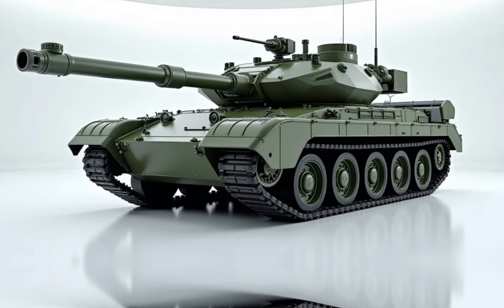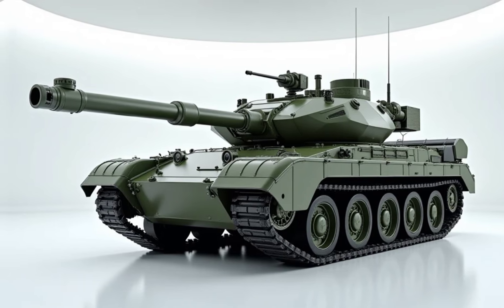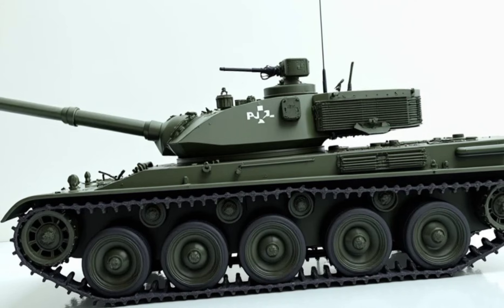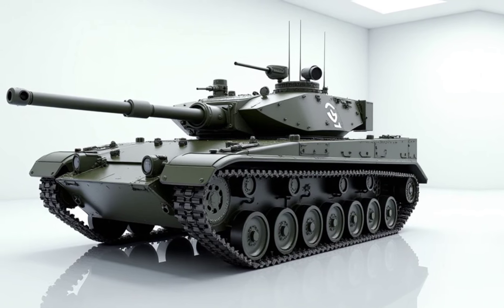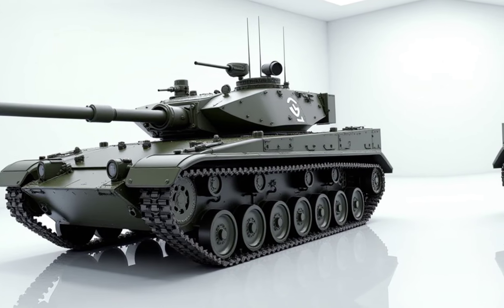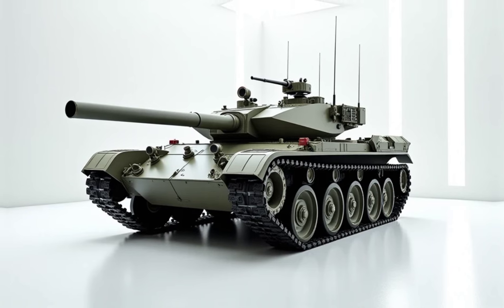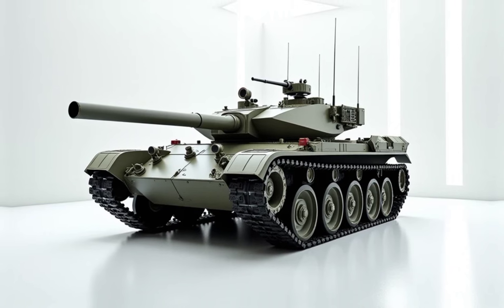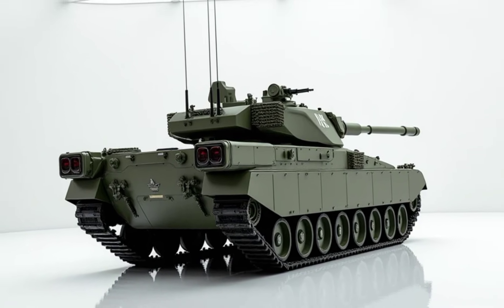"K1A1 Battle Tank 2025: The Ultimate War Machine Unleashed!"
Description:
The 2025 K1A1 Battle Tank is a powerful and upgraded version of South Korea’s K1 series, designed for modern warfare. Equipped with advanced fire control systems, enhanced armor, and a 120mm smoothbore gun, the K1A1 offers superior firepower and mobility. Its improved targeting and defensive systems make it a formidable force on the battlefield. Watch our detailed analysis of its specifications, upgrades, and performance in combat scenarios.